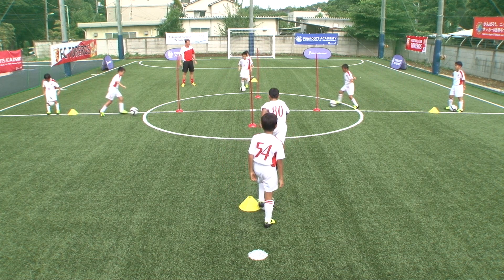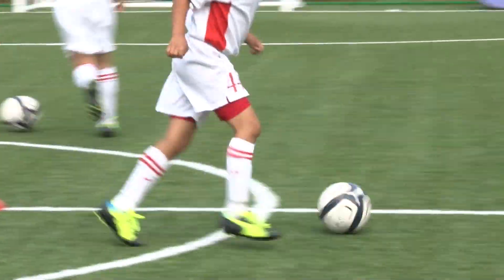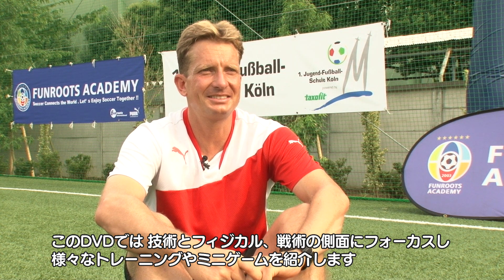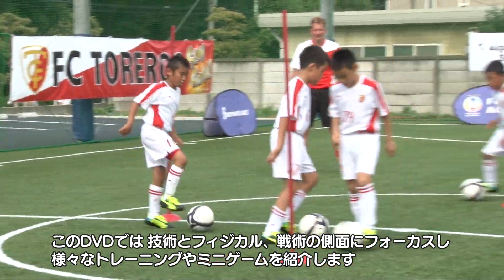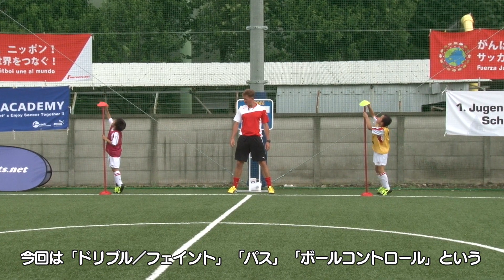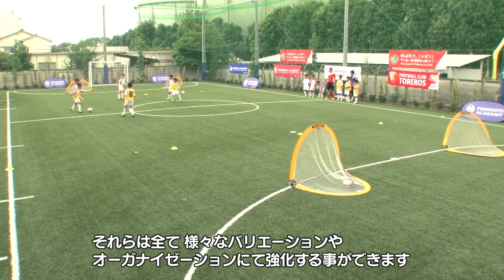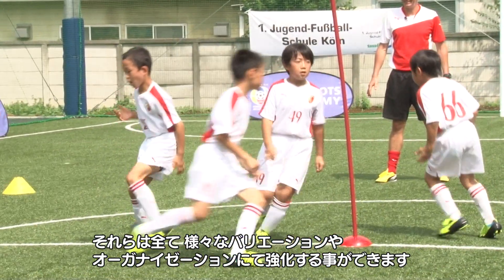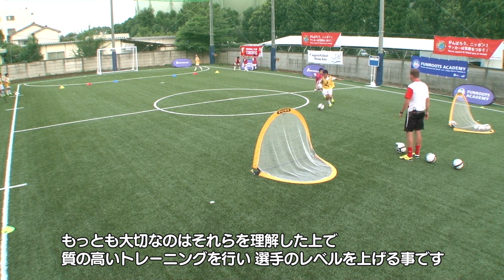モダンフットボール【MODERNER FUSSBALL】U-12指導者向け教材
■なぜ、ドイツサッカーは復活を遂げたのか？

EURO2000の惨敗からたった10年で復活を遂げたドイツ。
伝統の１対１の強さはそのままに、テクニックと創造性を備え、全員が走ってパスをつなぐ最強の「モダンフットボール」へと進化しました。
その影には、ゲッツェやエジル、シュバインシュタイガーらを生み出した育成改革があります。
日本と同じように多くがアマチュアコーチのドイツで行われた最先端トレーニングとは？
名門1. FC ケルンの育成部長も務め、多くのブンデスリーガを育てたクラウス・パブストが日本の育成へのヒントを紐解きます。

テクニック・フィジカル・戦術を合理的にトレーニングする
U-12指導者向け教材 「モダンフットボール【MODERNER FUSSBALL】」